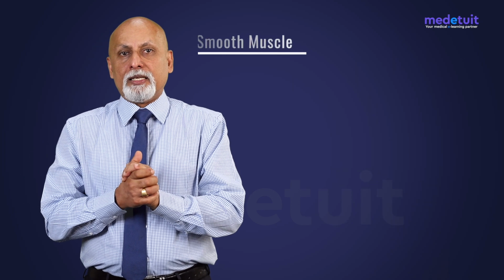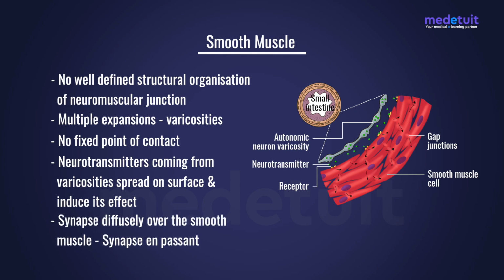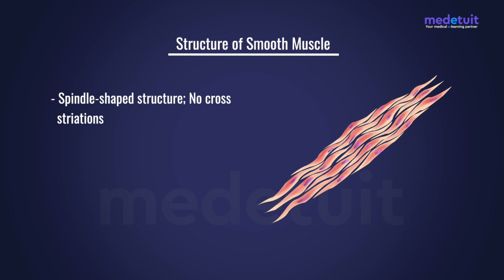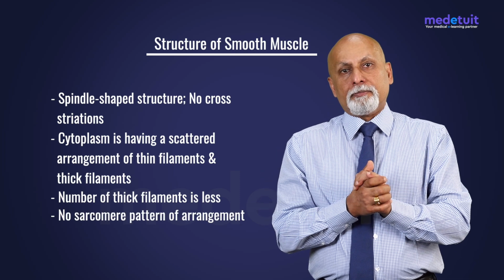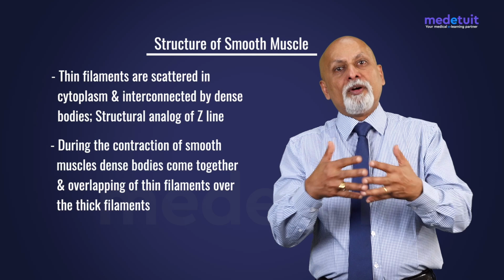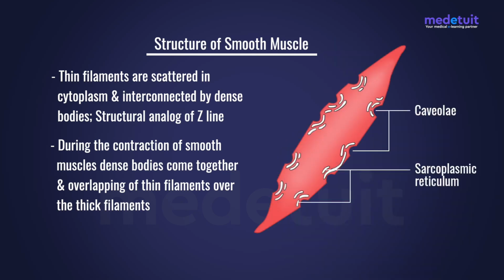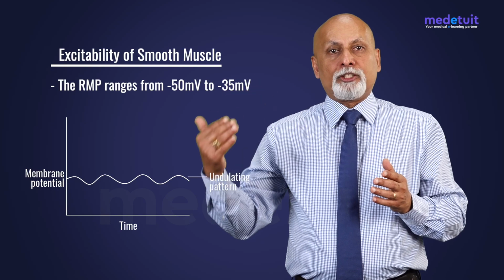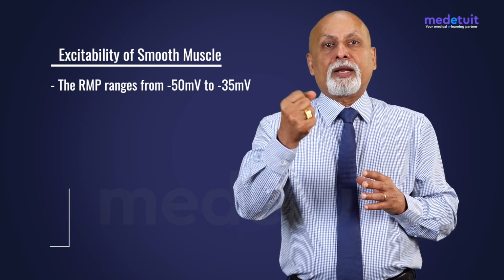Human Anatomy - Comparison of Neuromuscular Junctions of Skeletal Muscle & Smooth muscle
In this video we can study about the neuromuscular junction. The space between a neuron and muscle. The term neuromuscular junction refers to the synapse between a motor neuron and a skeletal muscle fiber. Activity at the neuromuscular junction is essential for the contraction of skeletal muscle to occur, and even just to keep muscles from atrophying. When a motor neuron approaches a muscle, it branches out into several extensions that end in areas called synaptic boutons, which can release neurotransmitters.